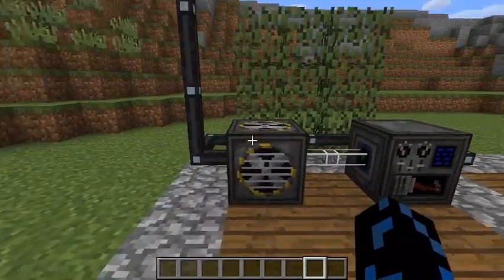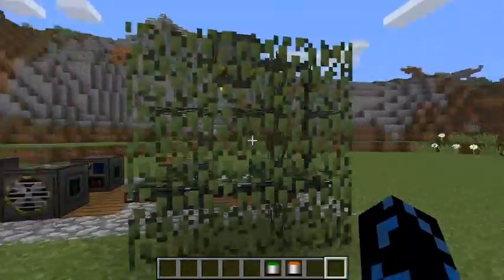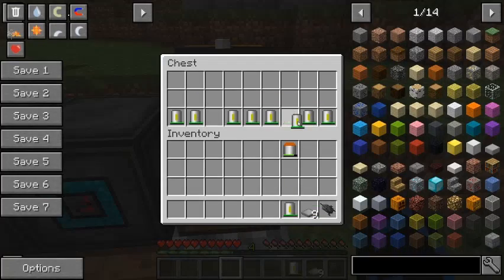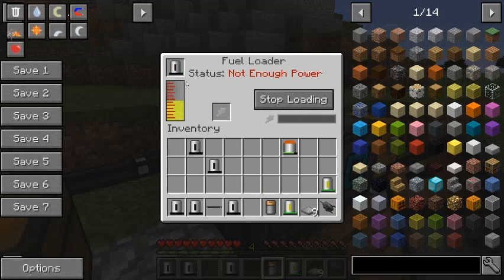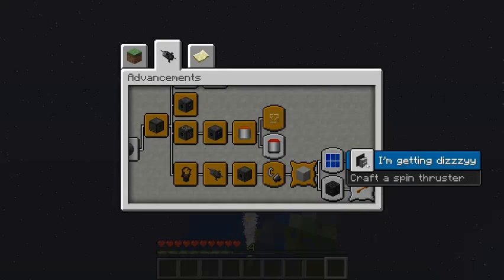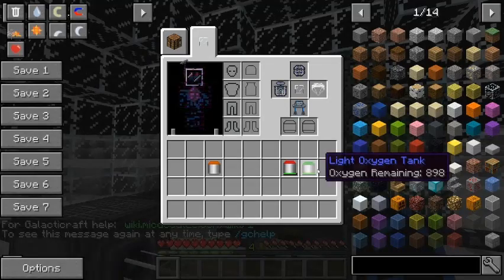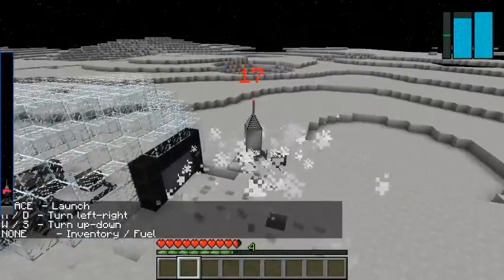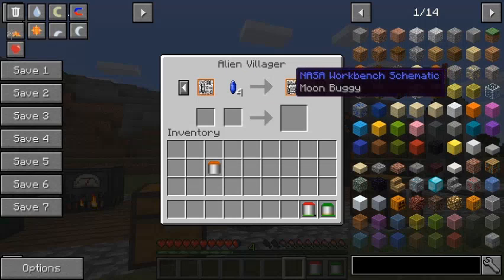Galacticraft Tutorial: Part One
so you liked my last mod tutorial, so heres another.